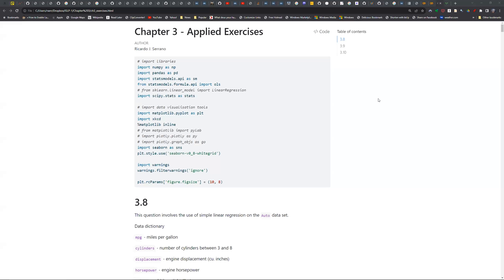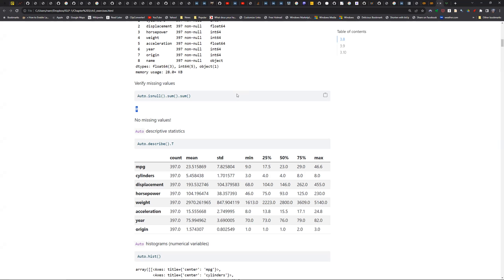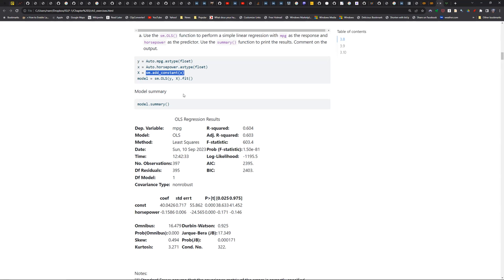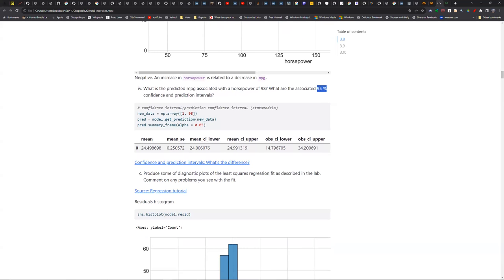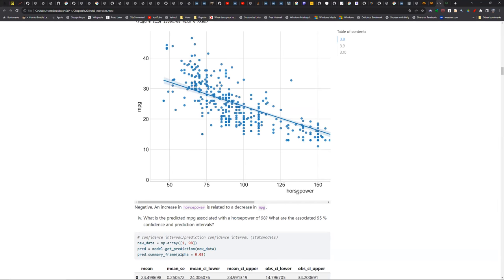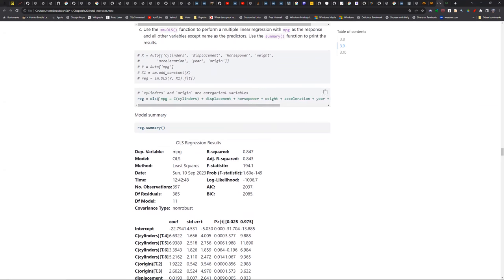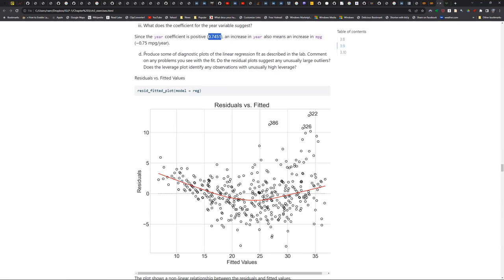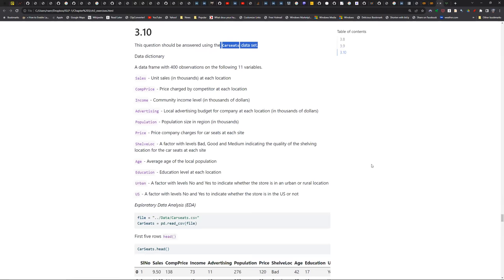ISLP: Linear Regression (islp01 3)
Ricardo J. Serrano leads a discussion of Chapter 3 ("Linear Regression") from An Introduction to Statistical Learning with Python by Gareth James, Daniela Witten, Trevor Hastie, Rob Tibshirani, and Jonathan Taylor on 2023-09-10, to the R4DS islp Book Club. Cohort 01